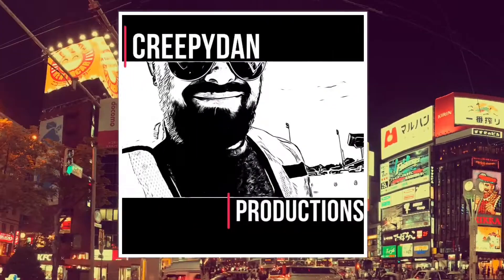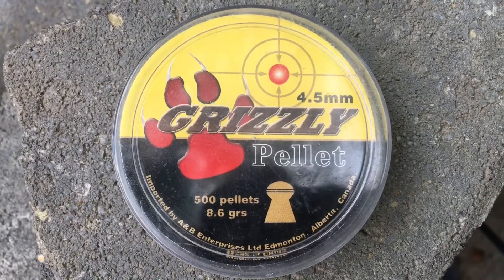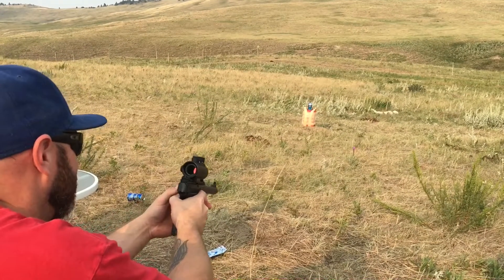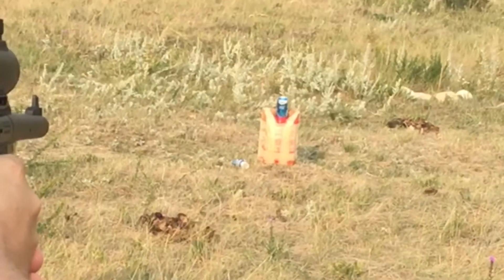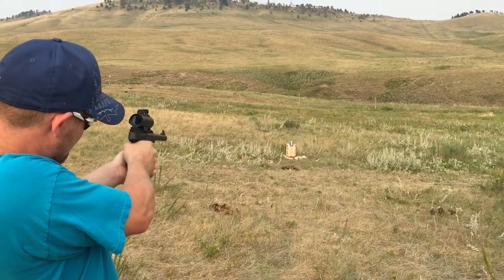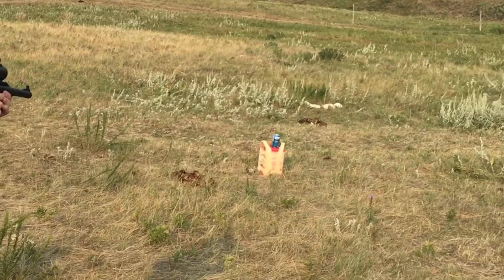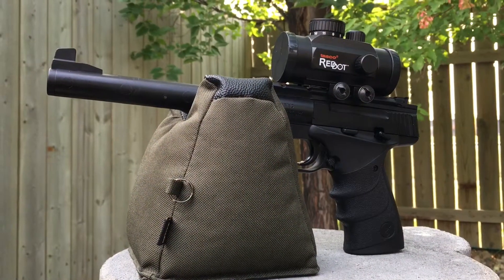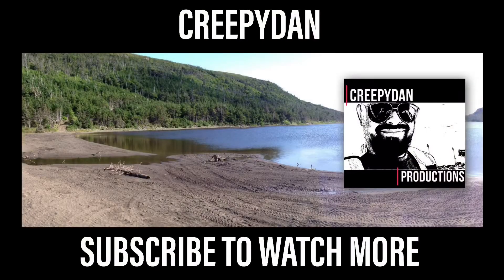Browning Buckmark URX - Airgun Plinking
Today we are doing some Airgun Plinking with the Browning Buckmark URX. This is is a great inexpensive plinking pistol with great build quality and accuracy.